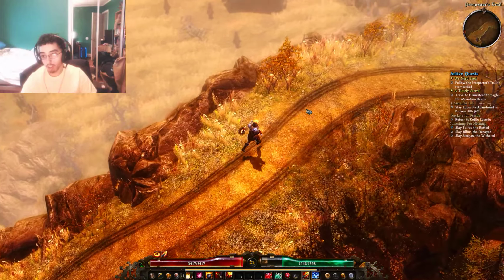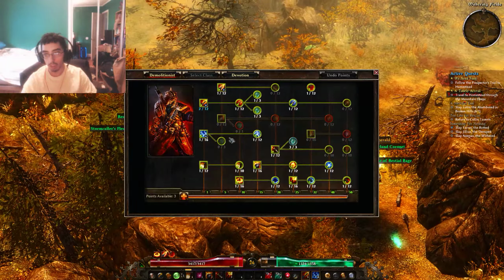Grim Dawn DAIL Lets Play Demolitionist 7 (The Big One)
Grim Dawn is an RPG game created by Crate Entertainment, the same company that has made Titan Quest. This video is for pure entertainment purposes.